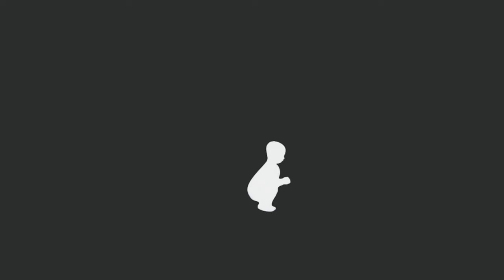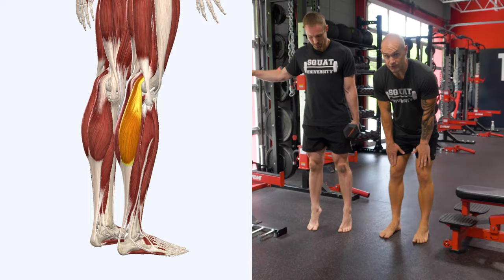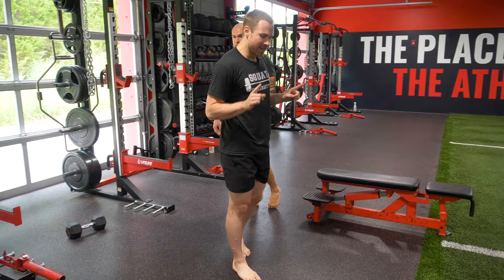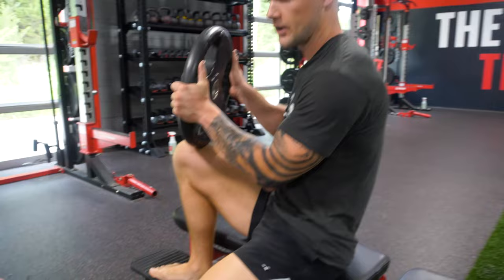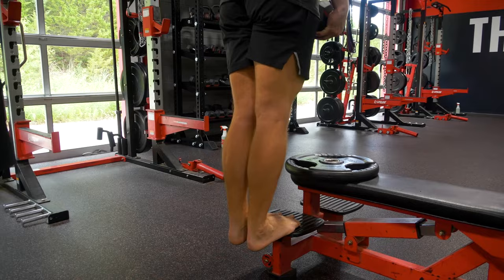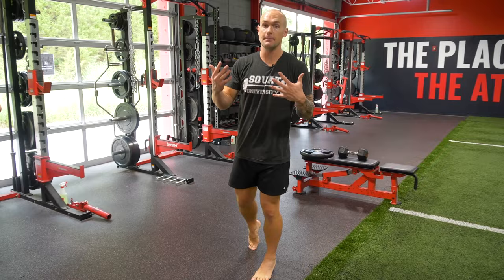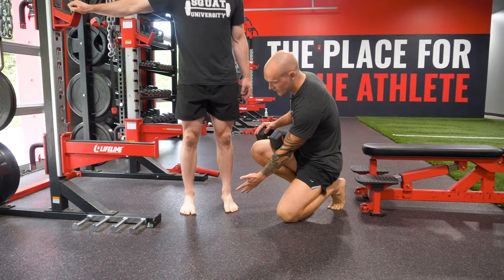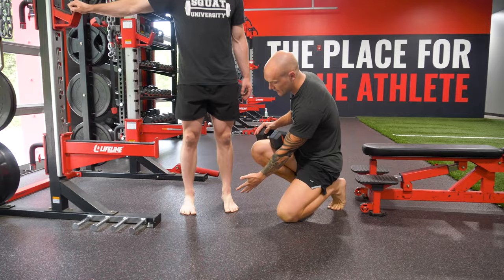How To Fix Achilles Tendonitis. (NO MORE PAIN!)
Achilles tendonitis is a LOAD RELATED problem. This means stretching and foam rolling will not fix it. You MUST progressively reload the tendon using this approach: isometrics, heavy slow resistance and eventually plyometrics. Collaboration today with @thebarefootsprinter